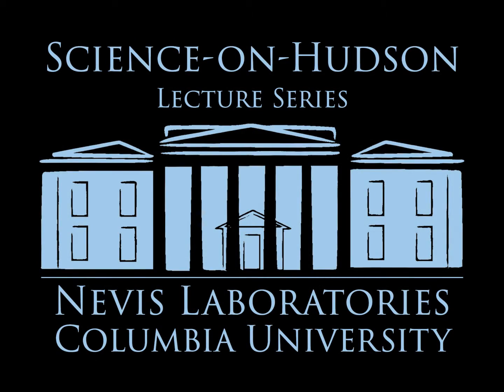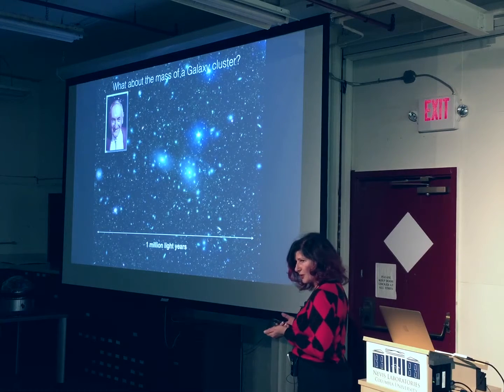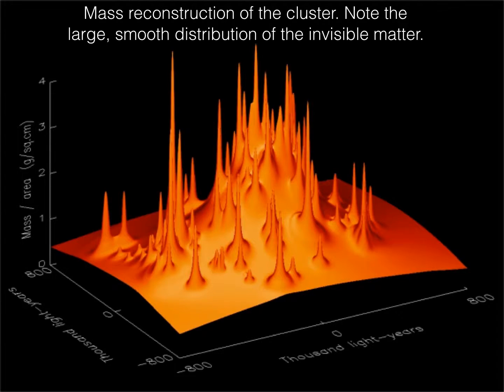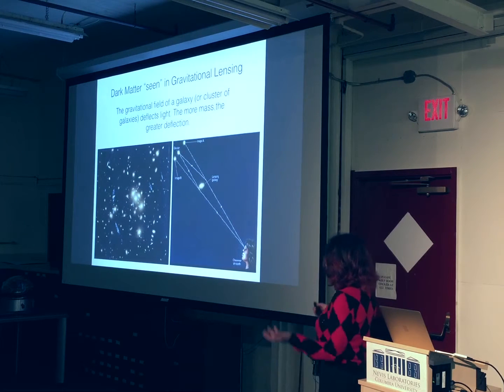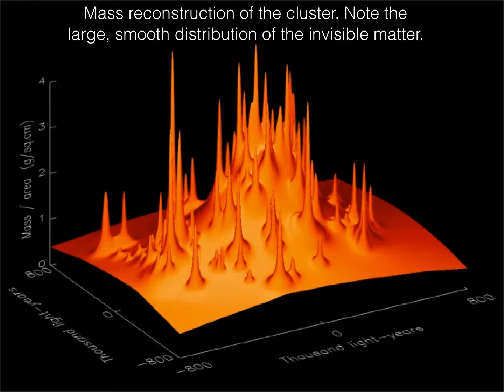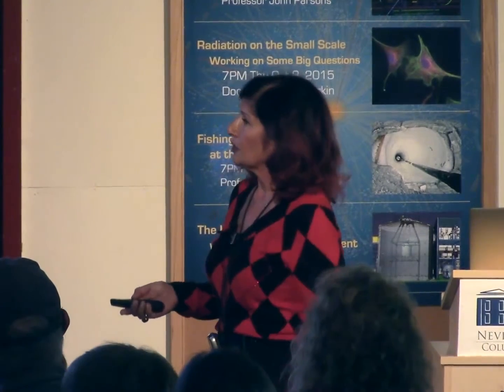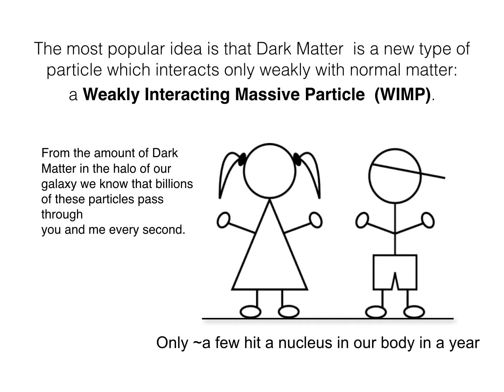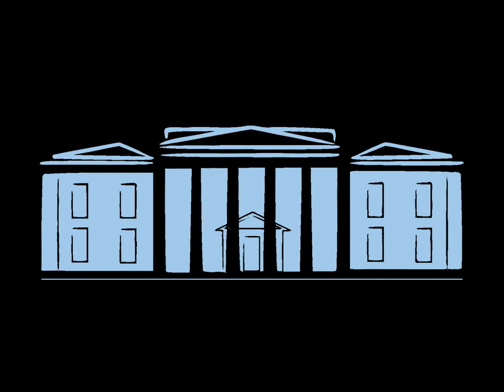Part 2: The Hunt for Dark Matter with the XENON Experiment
The Hunt for Dark Matter with the XENON Experiment, part 2: Extra-galactic Evidence for the Existence of Dark Matter

Description of the talk:

Speaker: Professor Elena April, Columbia University
Part of Nevis Labs' ScienceOnHudson lecture series. Recorded Thu Dec 10, 2015.

 The new XENON1T experiment in the underground laboratory of the Gran Sasso National Laboratory in Italy has unprecedented capabilities in the search for Galactic Dark Matter. While there is general consensus that vast amounts of Dark Matter exist in the Universe, its nature remains unknown.

XENON1T is designed by an international collaboration of more than 120 scientists, with the goal to provide novel insights to this question. With a powerful detector filled with more than 3000 kg of liquid Xenon at -100 °C, the experiment will open a new era with the most sensitive search for dark matter ever realized.